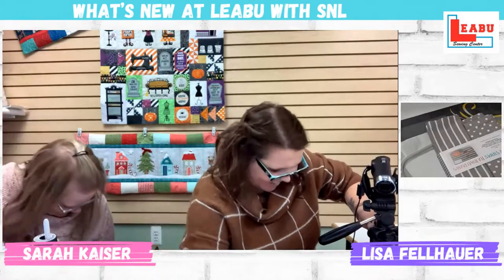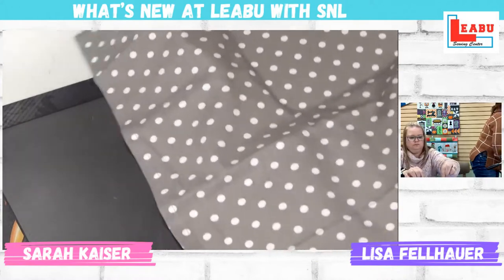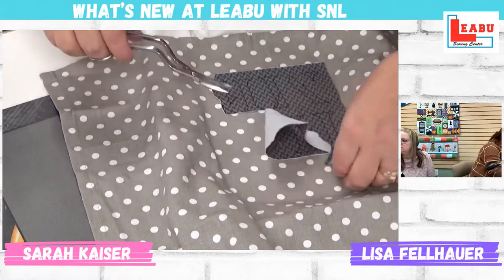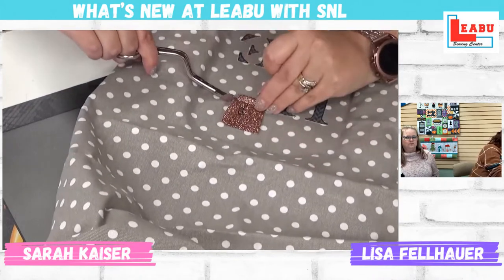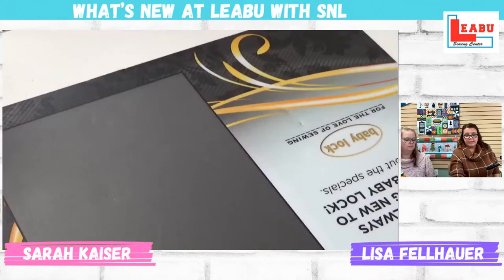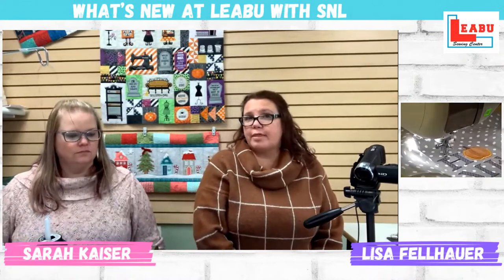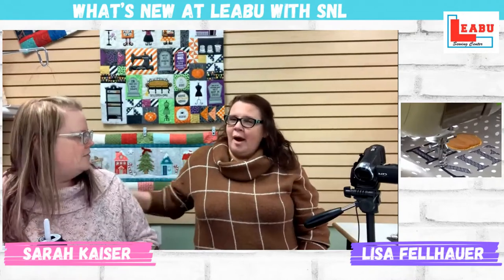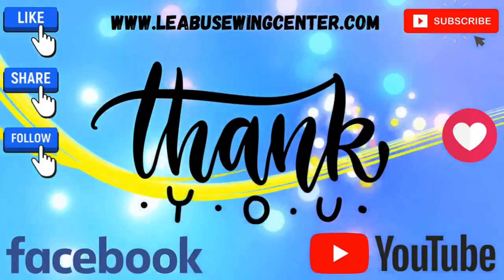Kimberbell's October Fill in the Blank with SnL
There’s no place like home! Our October Fill in the Blank design is as fresh as a crisp autumn breeze, with applique letters and darling dimensions. Stitch a classic pumpkin of Orange Spice Velveteen, or choose to add the jack-o’-lantern face for Halloween! A layer of Flexi Foam gives just the right poofiness to the pumpkin, topped with a sparkling stem of brown Applique Glitter. Available for both sewing and machine embroidery, Home is stitched on Kimberbell’s adorable Tea Towels for home decor you’ll “fall” in love with.